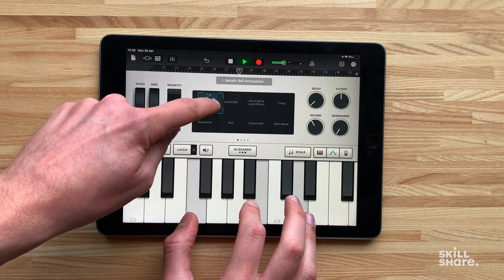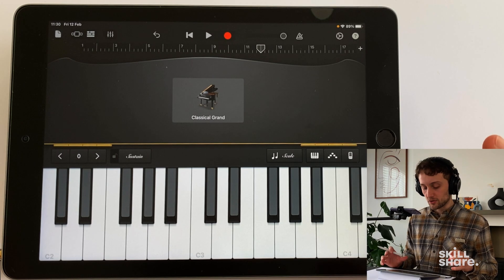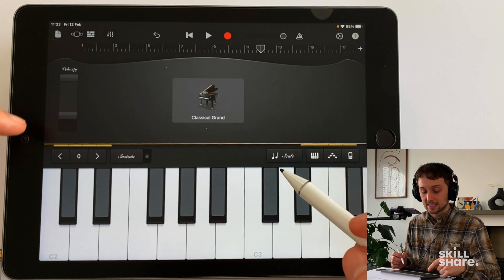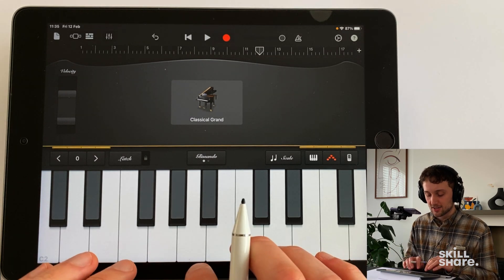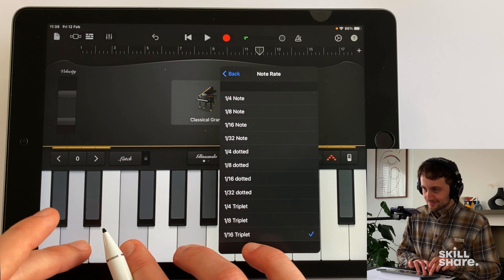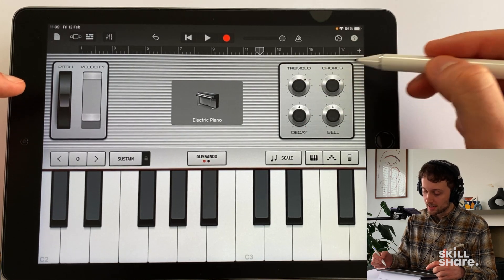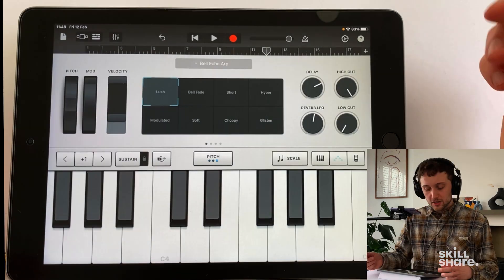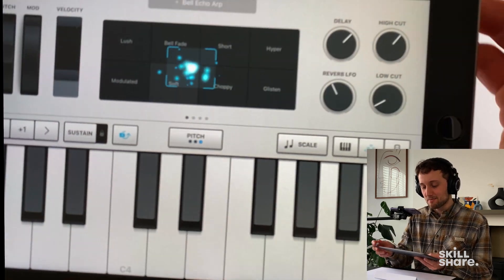GarageBand for Beginners: How to Use The Virtual Keyboard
Want to make music in GarageBand but don't know where to get started? In this lesson, musician Mike Barnes teaches you how to use the virtual keyboard on GarageBand to create a variety of sounds for your music projects. From basic piano keys to advanced effects like arpeggiators and pitch control, you'll learn how to customize your keyboard experience. Mike takes you through everything from adjusting velocity controls to exploring the Alchemy synth, helping you make your sound truly your own.

This lesson is part of Mike's Skillshare class "GarageBand iOS (iPhone/iPad): The Complete Beginners Guide", where you’ll learn everything you need to get started with music production on your iPhone or iPad.

00:00 Introduction to the Virtual Keyboard
00:16 Exploring the Keyboard Sound Options
01:00 Adjusting the Octave Range
01:30 Using the Sustain Function
02:00 Keyboard Options for Playing (Double Keyboard & Key Size)
02:45 Velocity Controls: Playing Louder or Softer Notes
03:30 Key Controls: Glissando vs. Scroll
04:00 Understanding the Arpeggiator
04:50 Setting the Arpeggiator Options (Note Order & Rate)
05:50 How to Use the Latch Function with Arpeggios
06:40 Exploring the Alchemy Synth and Effects
08:00 Controlling Effects with the Touch Pad
09:00 Advanced Effects and Movement with the iPad
10:00 Experimenting with Different Keyboard Sounds

Skillshare is a learning community with thousands of classes for creatives. Whether you want to learn design, art, or film, Skillshare is the place for you.

ABOUT MIKE BARNES

Mike Barnes is a musician and music instructor with over a decade of experience in music production. Based in the UK, Mike has helped students of all skill levels learn the ins and outs of GarageBand and music production.